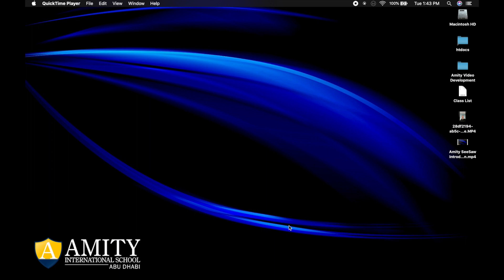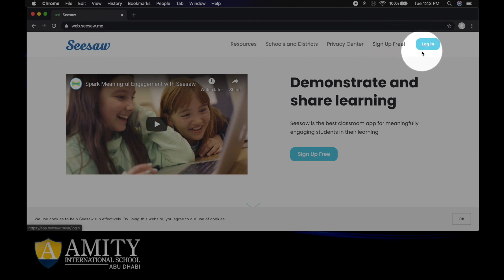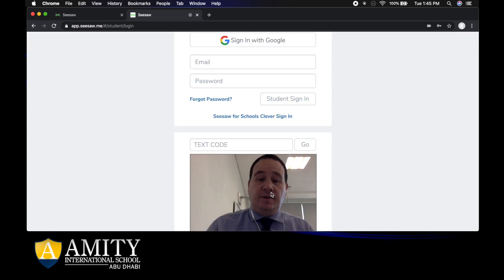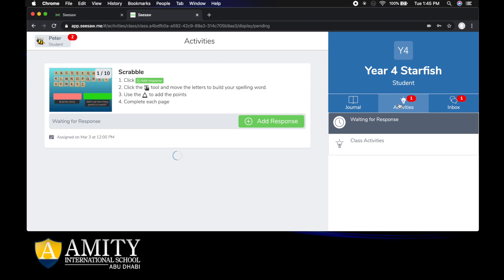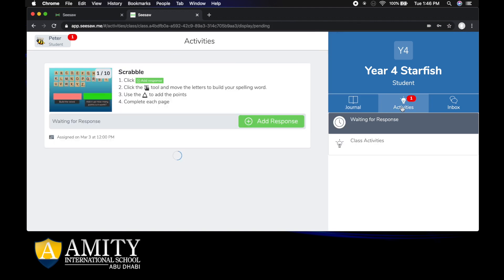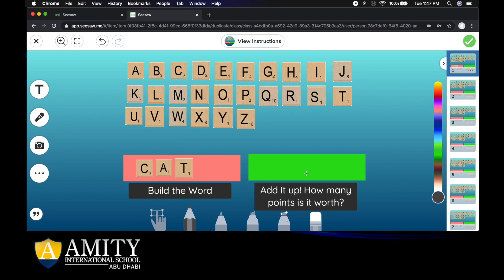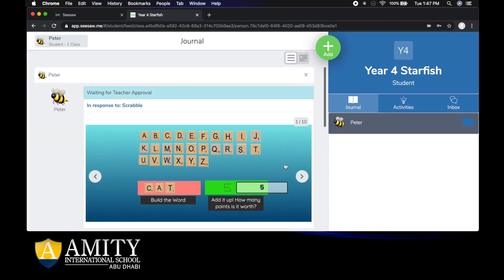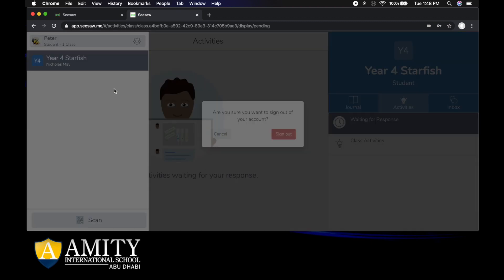Amity Student Sign In For Seesaw.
This is a video to help students log into the Seesaw program from Amity International School in Abu Dhabi.

If you are having trouble logging in, please contact your classroom teacher.